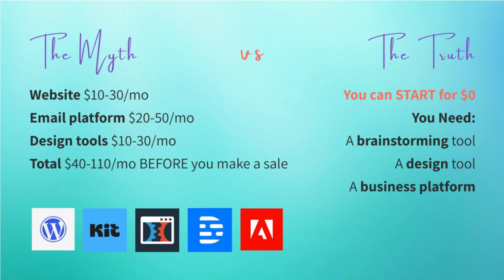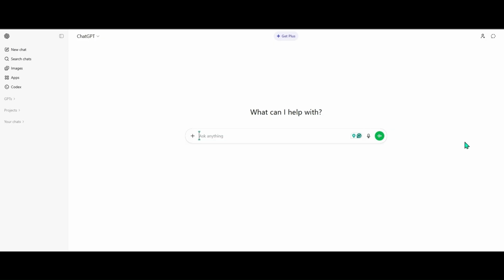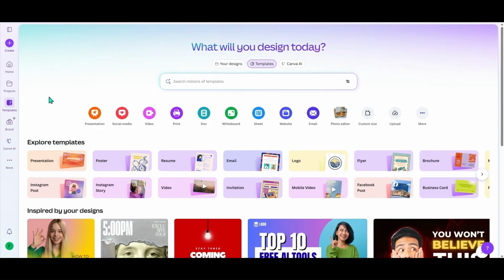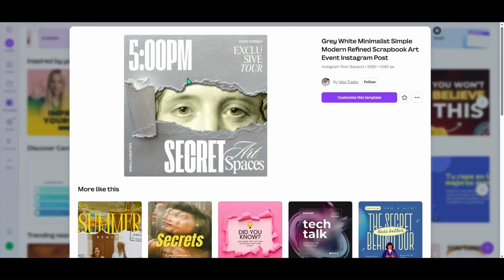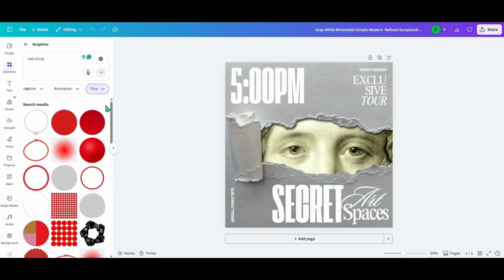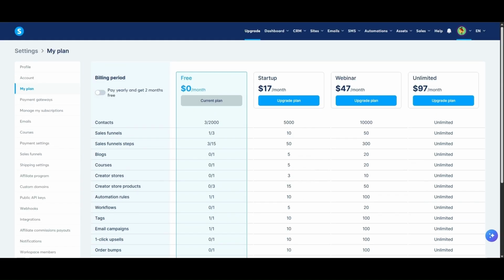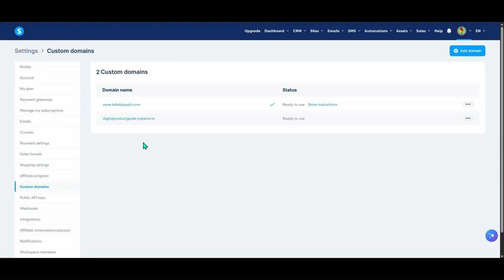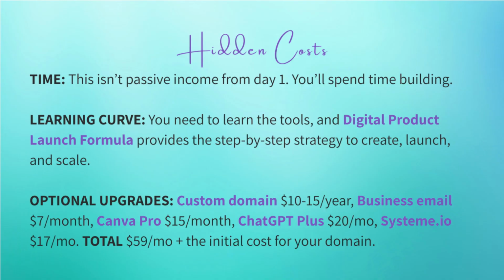Make Money Online Without Spending A Dime. Here's How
Everyone says you need money to make money when starting an online business, but what if I told you that you could launch a digital product business and make your first sale without spending a single dollar on tools? This video shares essential business tips for starting an online business with no upfront tool costs, demonstrating that it's possible to make money online.

I break down the only 3 FREE tools you need (ChatGPT, Canva, Systeme.io) and the “hidden” costs no one talks about. No free trials. No hype. Just the truth about what it really takes to get started and when you should upgrade. Discover how to leverage free AI tools to kickstart your side hustle and small business ideas without breaking the bank.

🎬 WHAT YOU'LL LEARN:
- The “Freedom Stack.” No expensive software needed.
- How to create, design, sell, and deliver your products for $0.
- The limits of free tools and when to upgrade
- A breakdown of the “Forever Free” plan limits

🧰 The TOOLKIT:
💡What’s actually blocking you from creating your first digital product?

🔑 Ready for the full strategy? Check out Digital Product Launch Formula free training

💬 NEED HELP?
I'm Systeme.io Certified and offer done-for-you funnel setup services.

⏱️ TIMESTAMPS:
0:00 The “$0 Business” Myth vs. Reality
1:25 Tool 1: The Brain (ChatGPT)
2:32 Tool 2: The Designer (Canva)
4:03 Tool 3: The Business (Systeme.io)
5:08 The “Hidden” Costs
7:57 Your Next Step: The Free Roadmap

👋 ABOUT ME:
I guide beginners in creating digital products using Digital Product Launch Formula and simple, beginner-friendly tools. The Freedom Stack: ChatGPT for ideas and content creation, Canva for design, and Systeme.io for sales and delivery.

I'm Systeme.io Certified, and I've walked the path from overwhelmed beginner to confident creator.